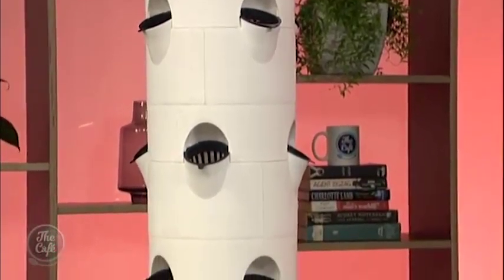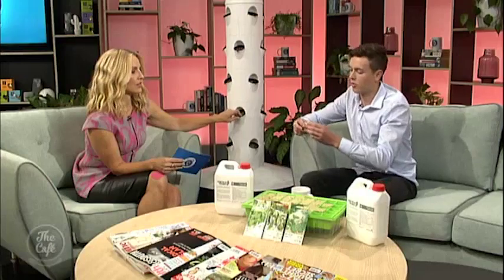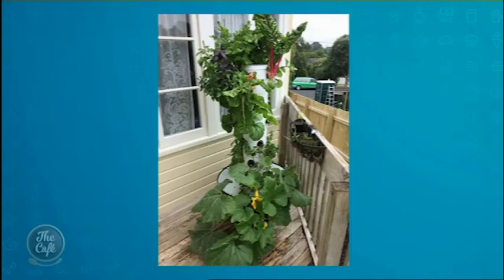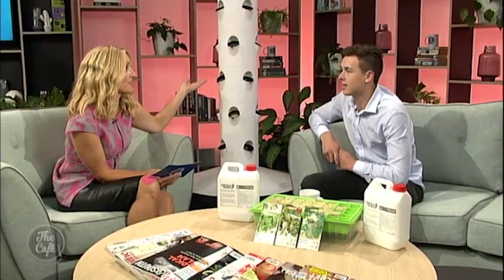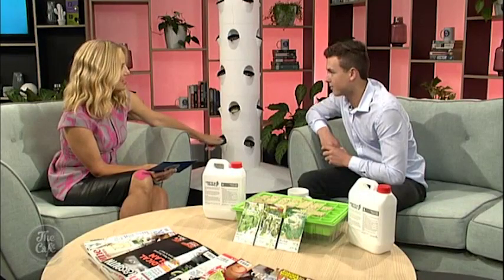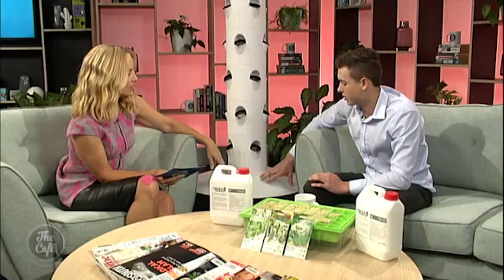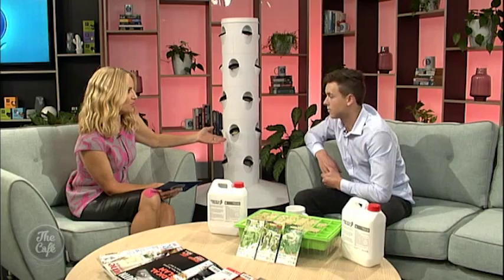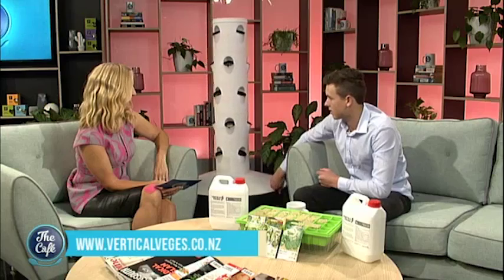Jack Ford has how you can save space in your garden: a vertical vege tower!